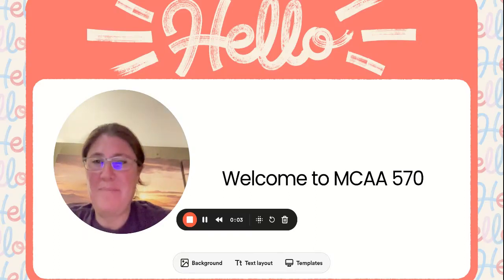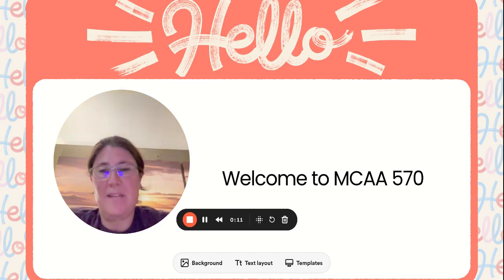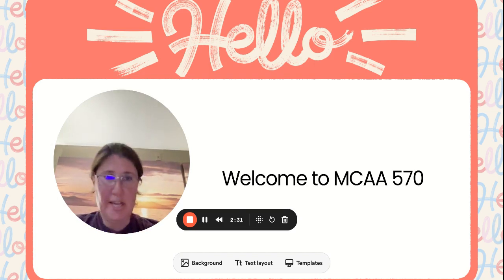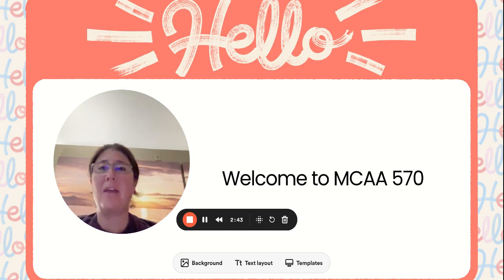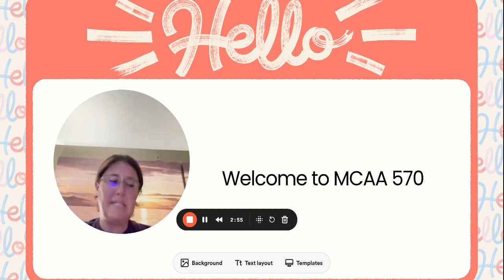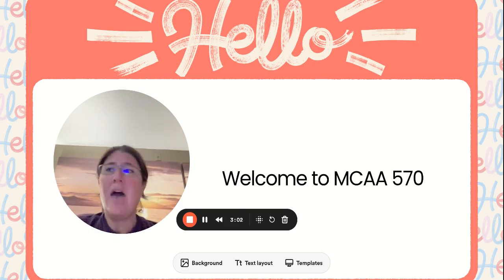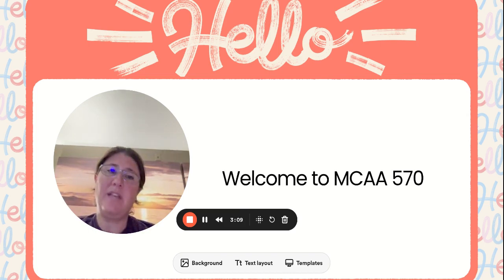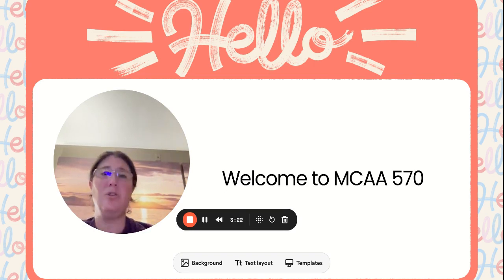Welcome to MCAA 570 1